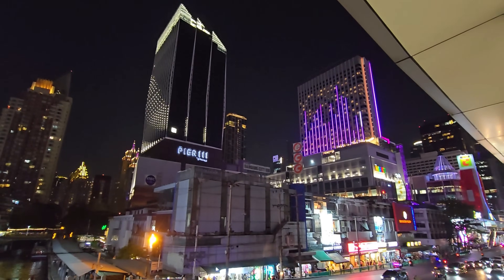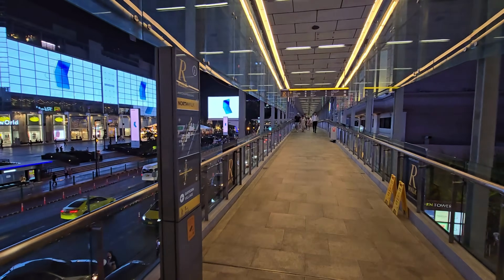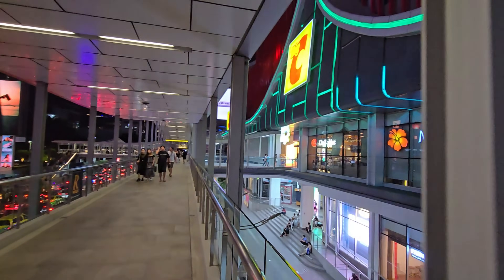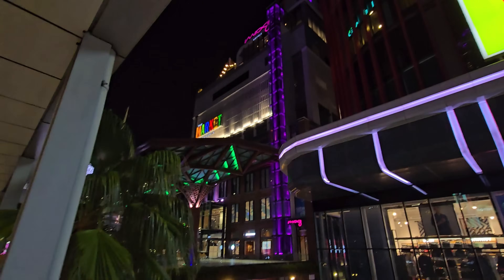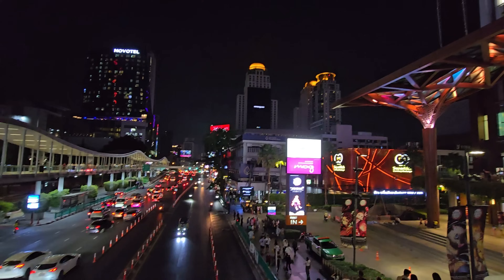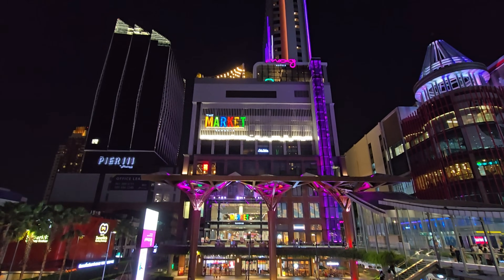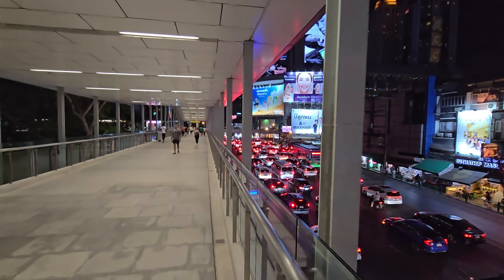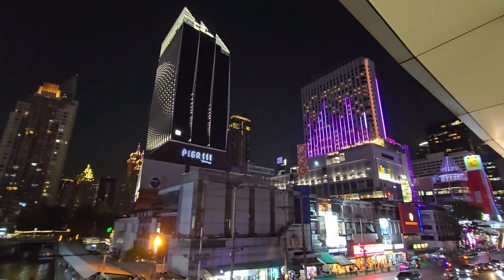BANGKOK Sky-Walk at Night Moxy Hotel and Pier 111 🇹🇭 Thailand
Walking the Skywalk at Central World at Night showing the New Moxy Hotel and Pier 111 Office Tower. The Ratchaprasong Walk goes from Chidlom to Siam and the Pratunam Market.

It's amazing how Bangkok keeps building new buildings and areas. You can reach this skywalk by BTS Skytrain, just go to Chidlom station and Canal Boat to Pratunam Pier.

00:00 Intro
00:17 Gaysorn Office Tower
00:53 R-Walk
04:45 Moxy Hotel and the Market
06:49 Pratunam Skywalk